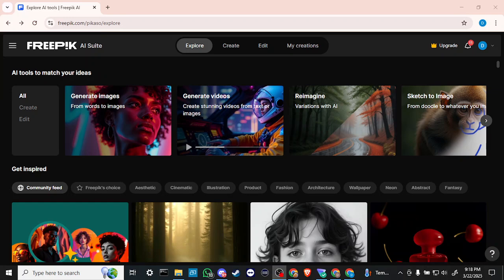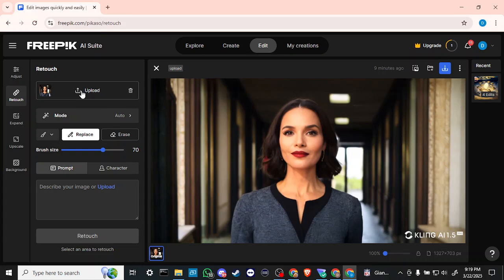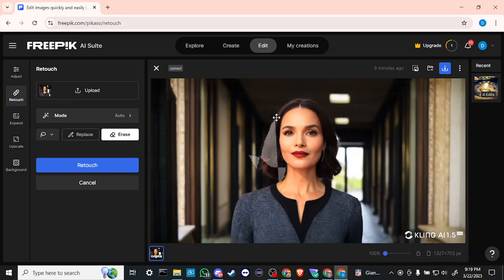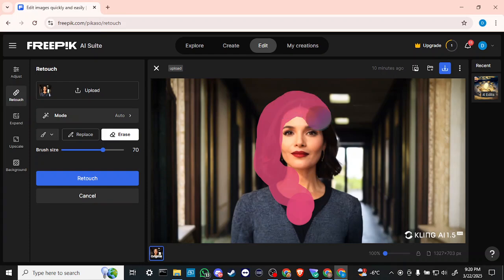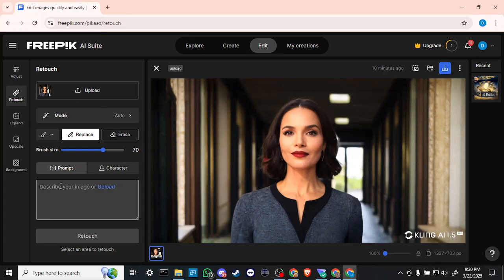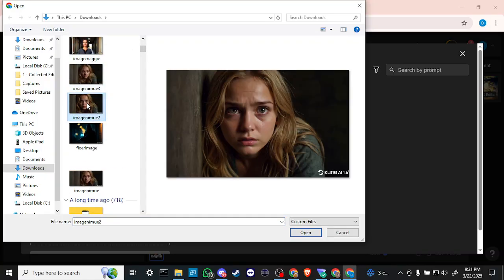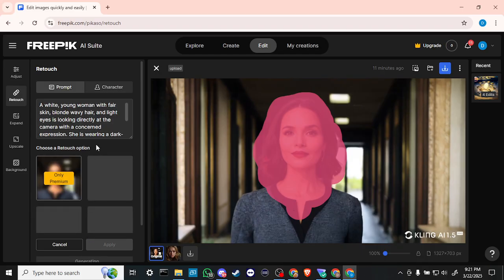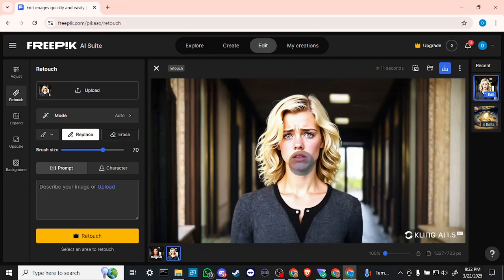How To Swap Face In Freepik Ai in Minutes (2025)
Unlock the art of face swapping in minutes with Freepik AI, where creativity meets cutting-edge technology to transform your photos with stunning realism and ease.